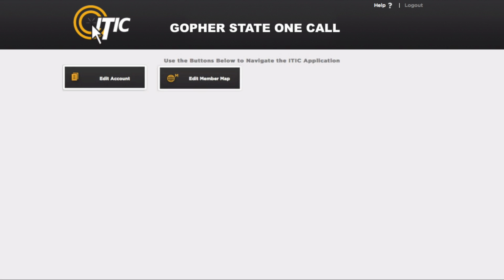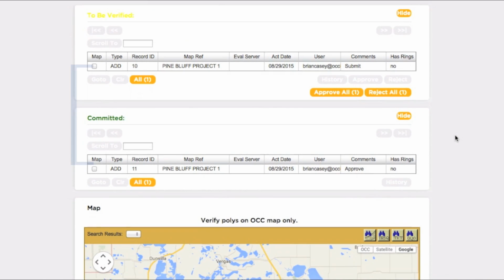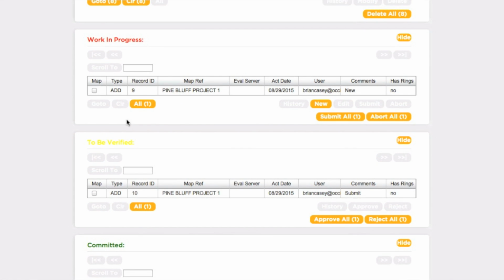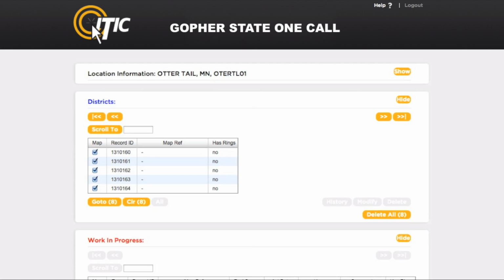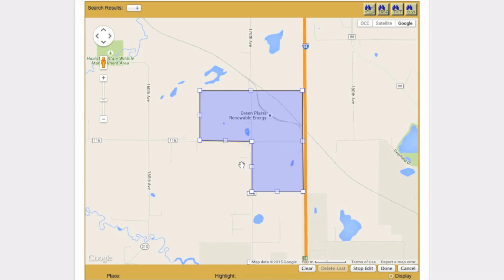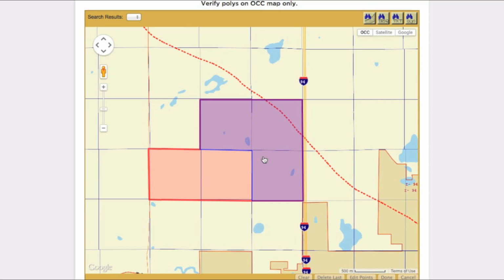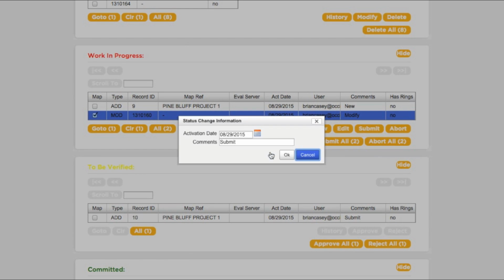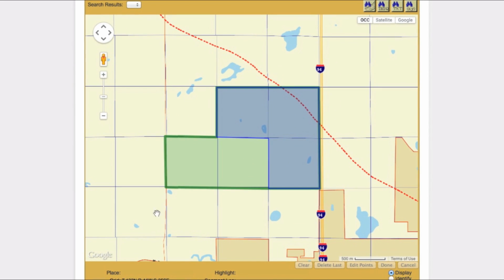IMAP Tutorial - Gopher State One Call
A brief tutorial on the IMAP Database Management System for Gopher State One Call.

IMAP was created and is maintained by One Call Concepts, Inc.